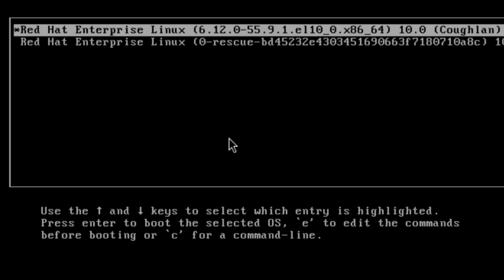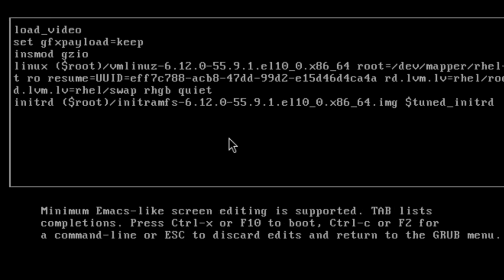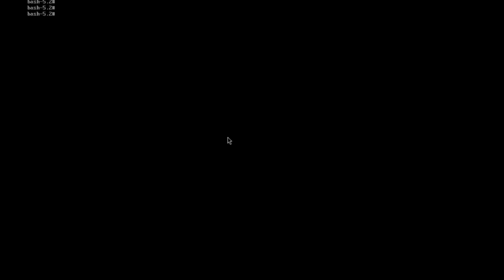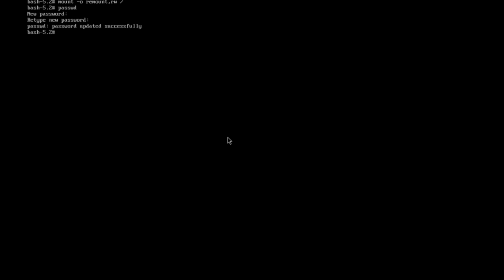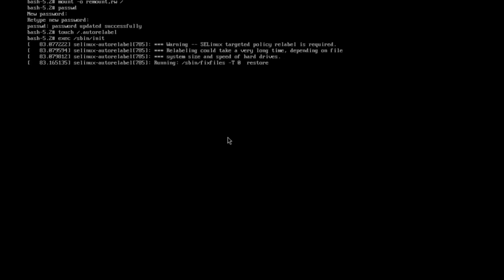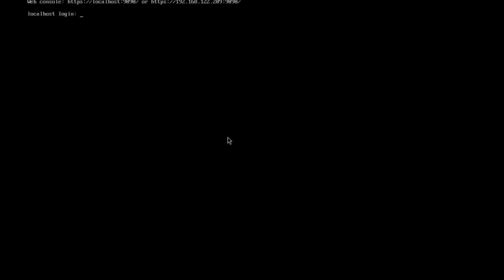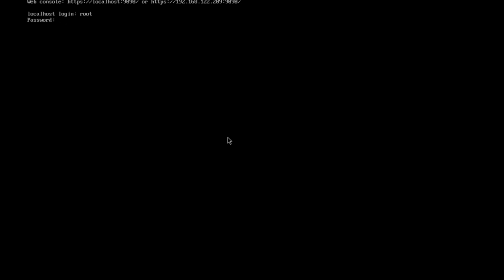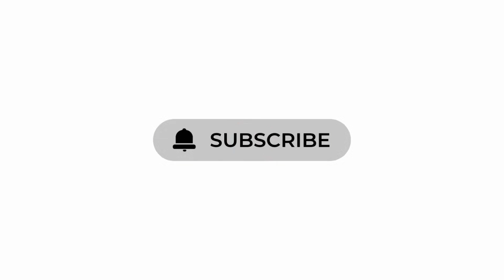Reset & Recover Root Password in RHEL 10 & RHEL-like OS (Step-by-Step Guide) 🧰 🔐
Are you locked out of your RHEL 10 server? 😬

In this step-by-step tutorial, I’ll show you how to reset and recover the root password in RHEL 10 and RHEL-like operating systems such as CentOS Stream, Rocky Linux, and AlmaLinux using Single User Mode.

Whether you forgot your Linux root password or need to reset it without the old password, this guide covers everything — from accessing the GRUB boot menu to remounting the filesystem, changing the root password, and fixing SELinux issues.

👉 What you’ll learn in this video:

How to reset forgotten root password in RHEL 10
RHEL 10 root password recovery using Single User Mode
How to recover root password in Linux without old password
Step-by-step method for CentOS Stream, Rocky Linux, AlmaLinux (RHEL-like OS)
How to remount the filesystem and reset the password
Fixing SELinux relabeling issues after password change
Secure tips for production servers

⚠️ Note: Always test these steps in a non-production environment first. A single typo can impact your boot process, so follow the instructions carefully.

📌 Timestamps:
00:00 Introduction
00:42 Access GRUB Menu
01:30 Boot into Single User Mode
02:15 Remount Root File System, Reset Root Password,  SELinux Relabel Fix, Reboot and Verify